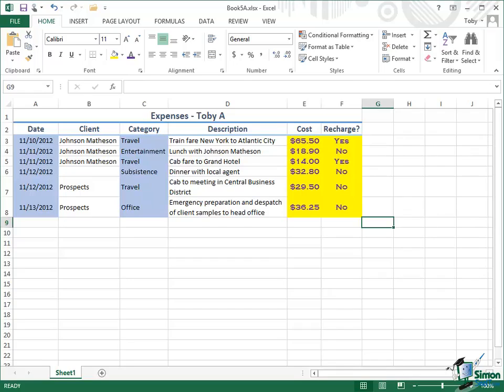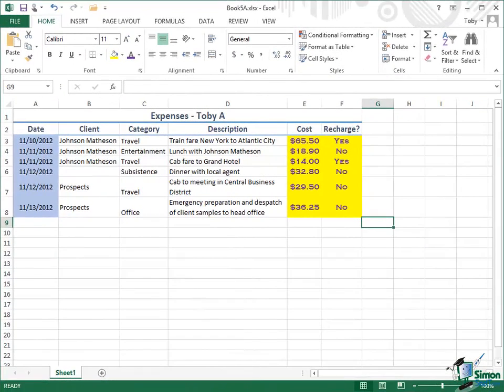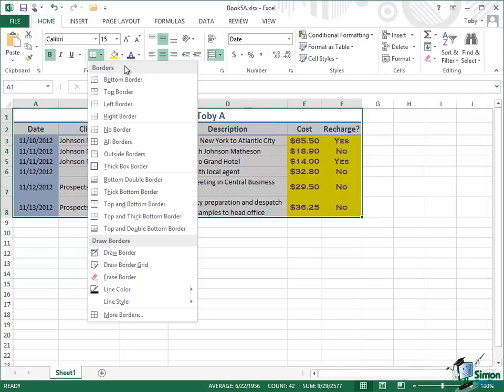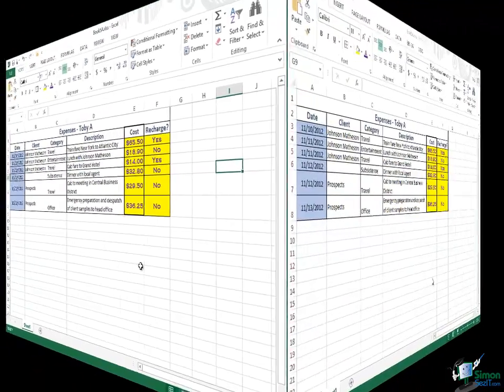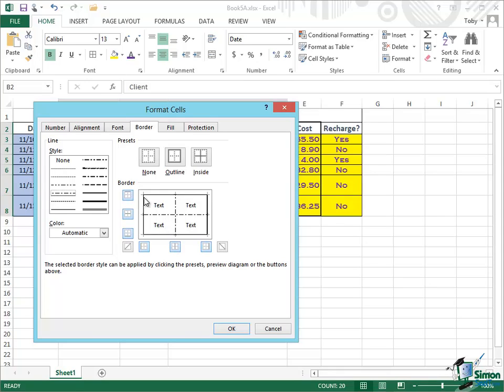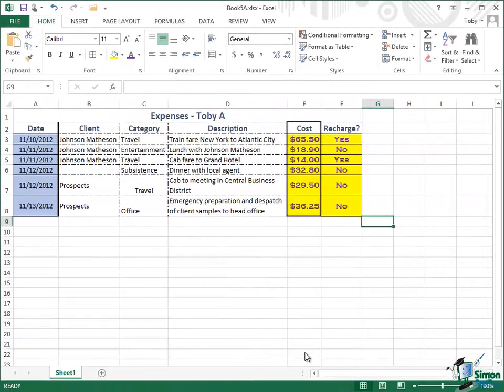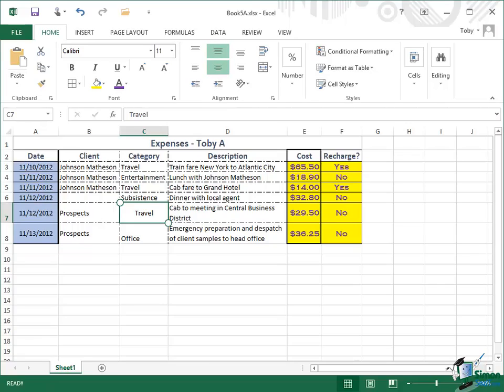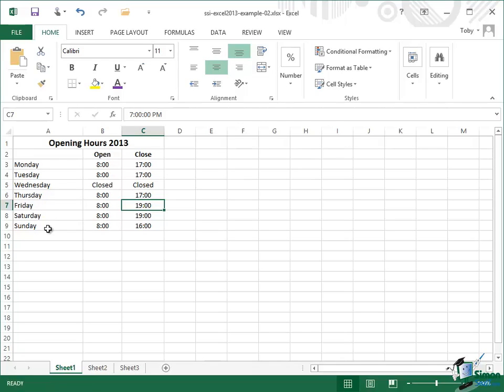Học Excel 2013 từ cơ bản đến nâng cao qua video phần 21